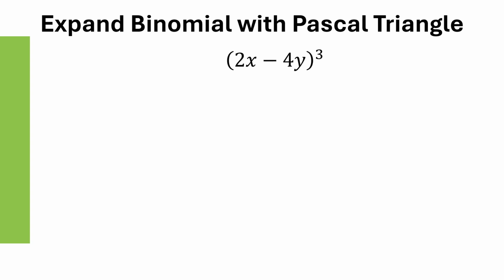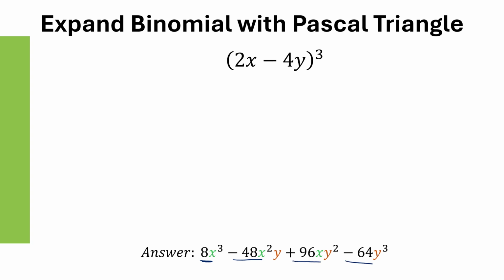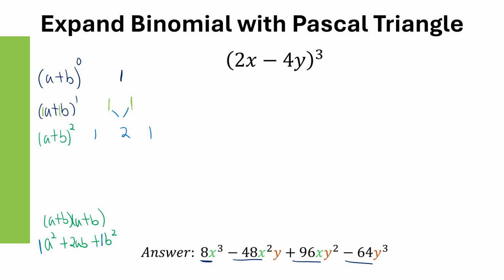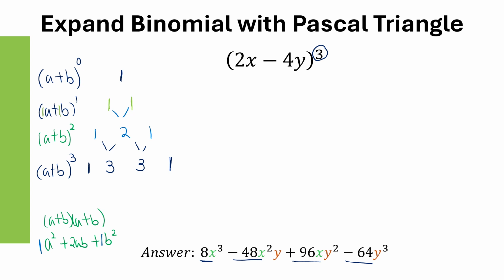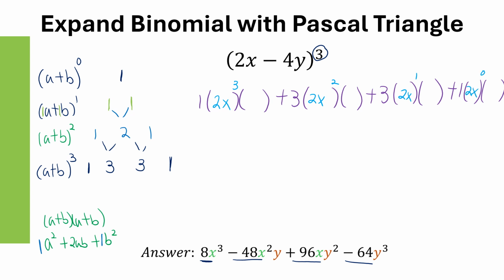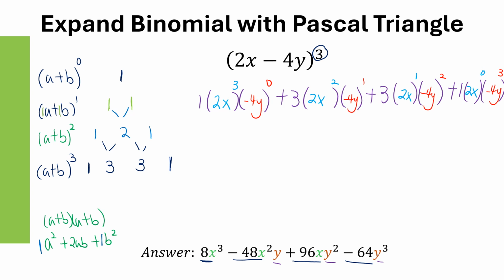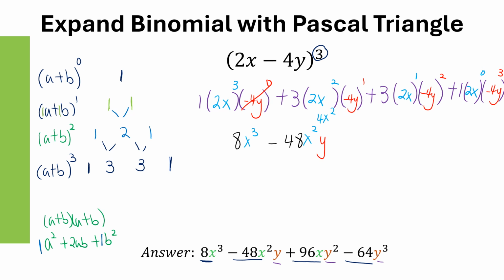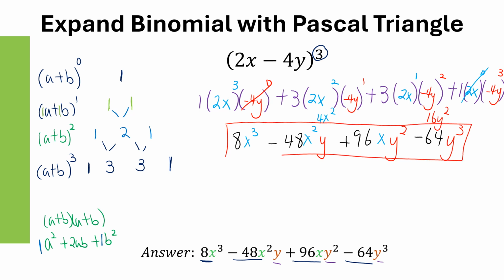How to Expand Binomial Fast with Pascal's Triangle!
This video shows how you use the pascal's triangles to quickly find the coefficients of each term and the exponents for each variable without having to multiply 2x-4y by itself 3 times.